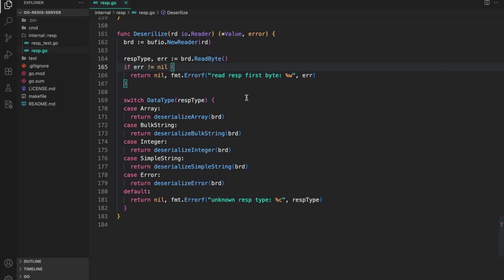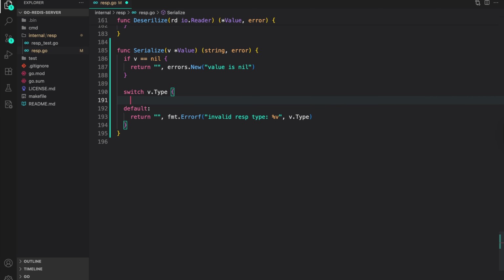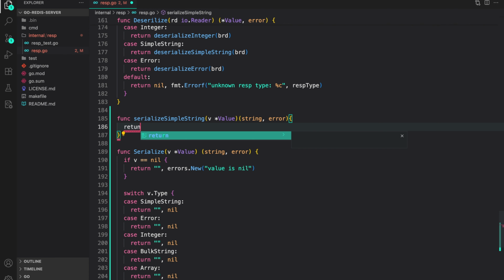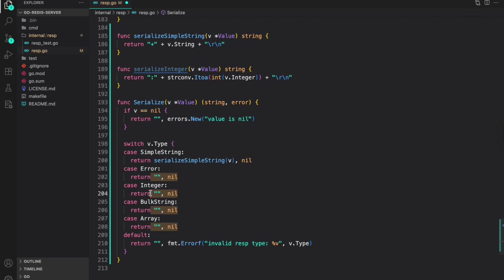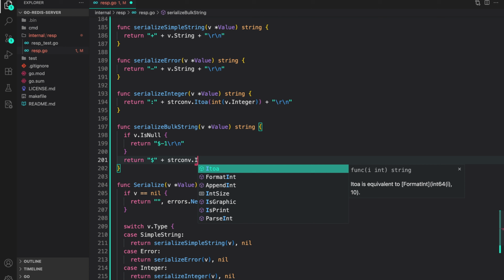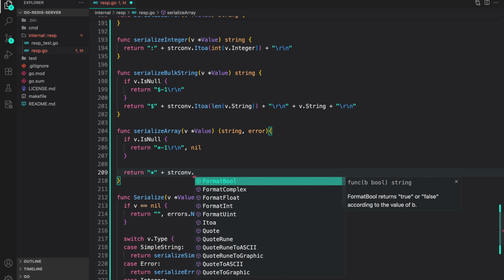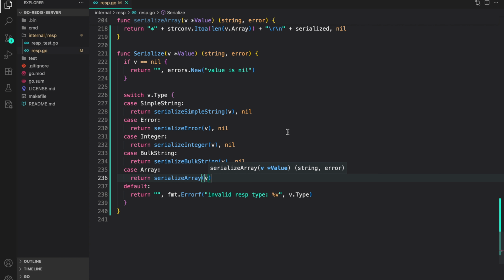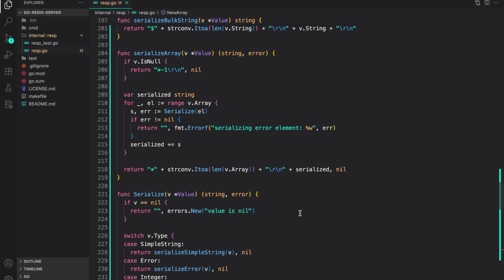Redis From Scratch: RESP Serializer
In this video, we are going to implement a RESP serializer. This will be used by our server to send a response back to the client.